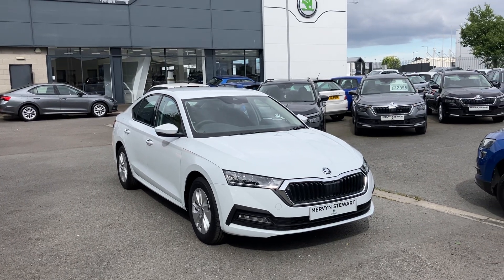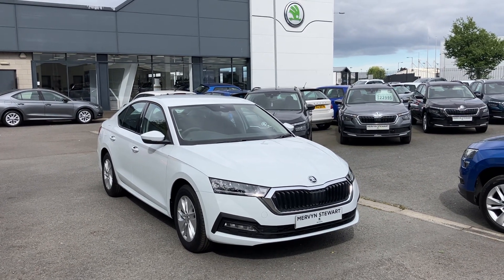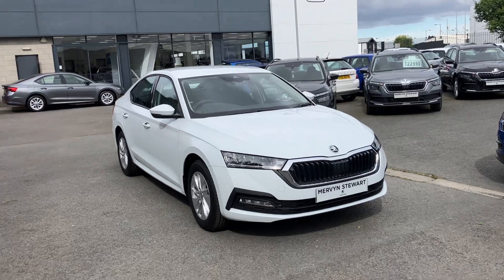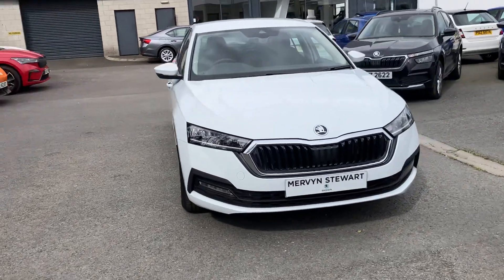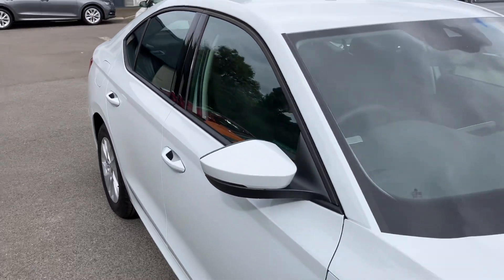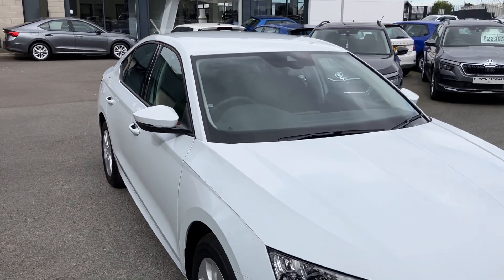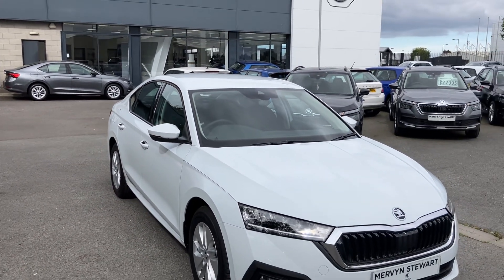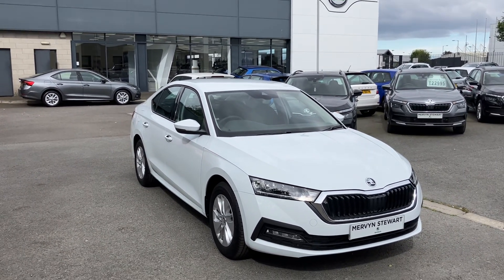SkodaOctavia EMZ6440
ŠKODA Belfast,
11 Boucher Crescent,
Belfast,
BT12 6HU